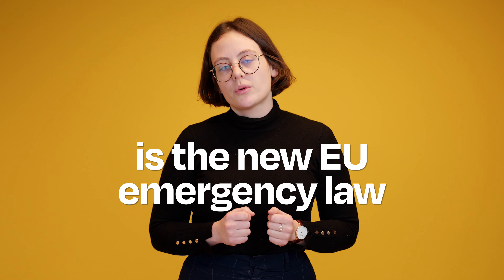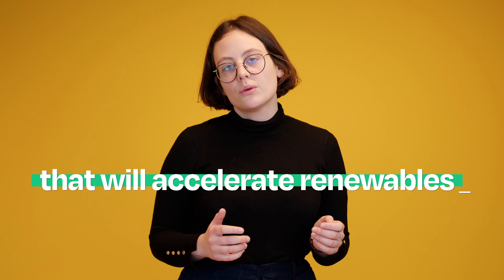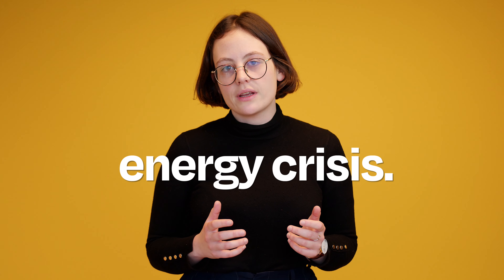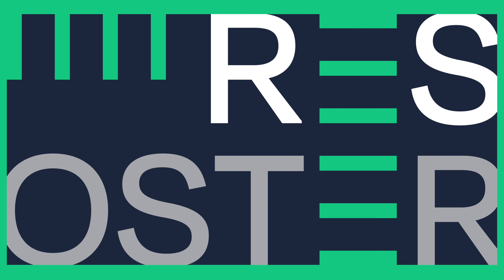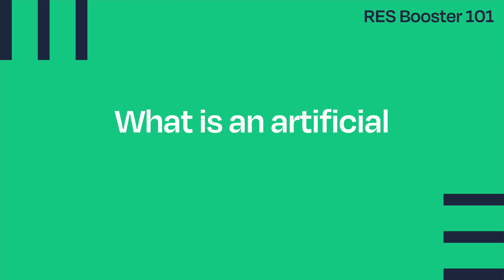RES Booster Explainer Series - Episode 2: What is an artificial structure?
The RES Booster is the EU's emergency legislation that will accelerate the deployment of renewables in response to the energycrisis.

In this new video series, the SolarPower Europe team will explain some of the key elements of the package, and what it will mean for solar projects in Europe.

In episode 2, our Head of Regulatory Affairs, Naomi Chevillard explains what an artificial structure is, and how the new regulation applies to solar projects situated on them!

Find our podcast on Spotify, Apple Podcasts and Buzzsprout: Shine On by SolarPower Europe